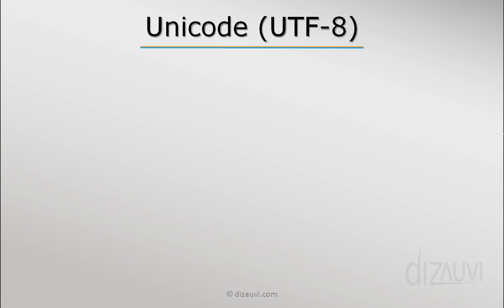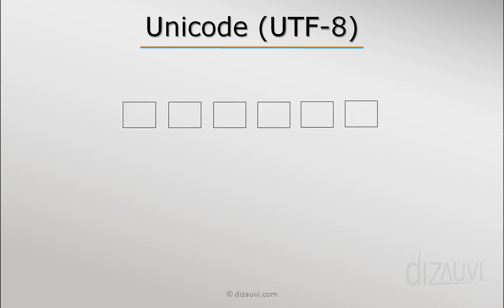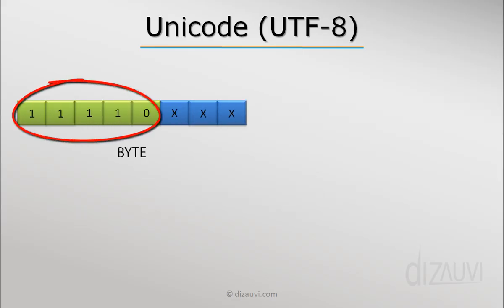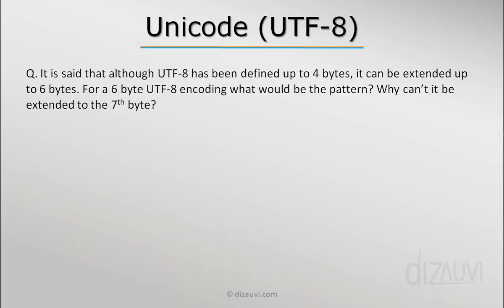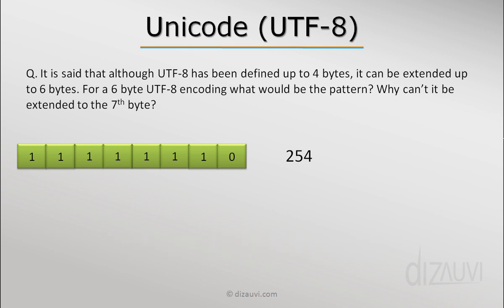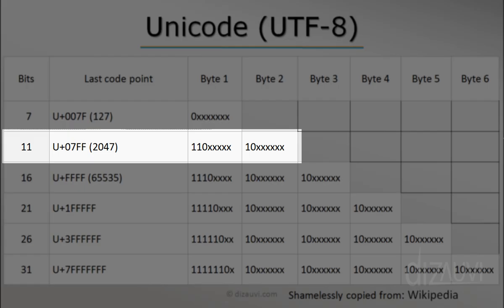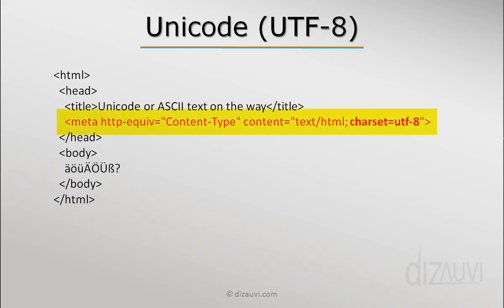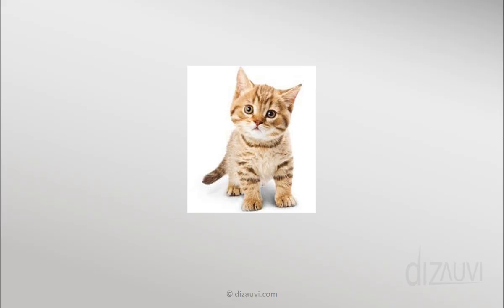Characters in a computer - Unicode Tutorial UTF-8 (3/3)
This tutorial explains the utf-8 way of representing characters in a computer; later generalizing (high level) how any kind of data can be represented in a computer.